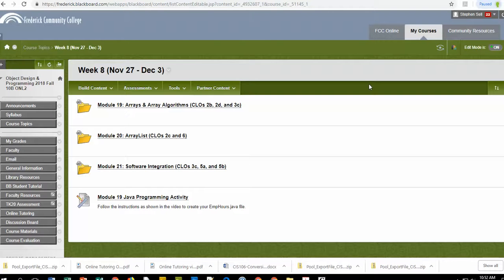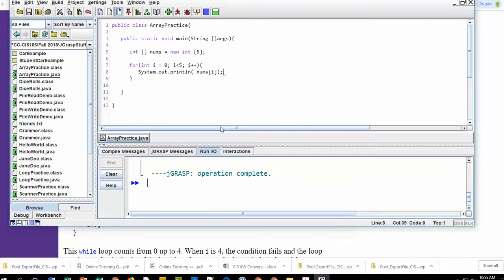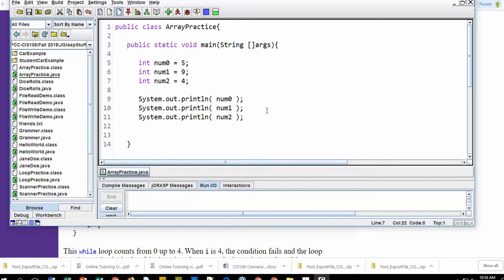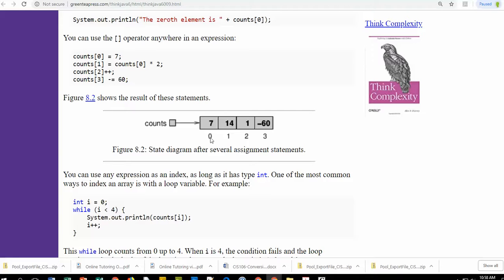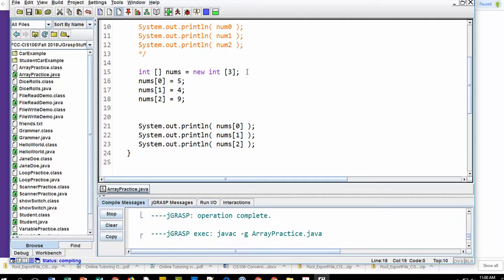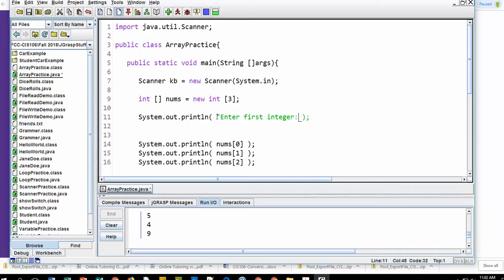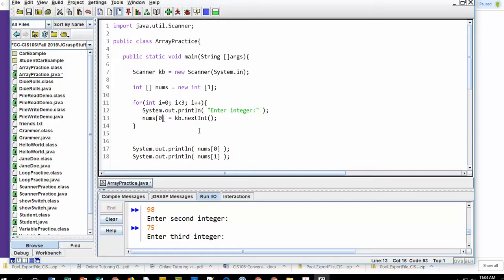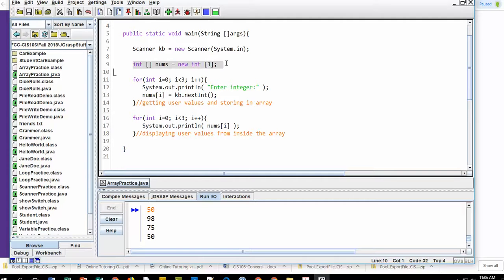Module19 Intro to Arrays